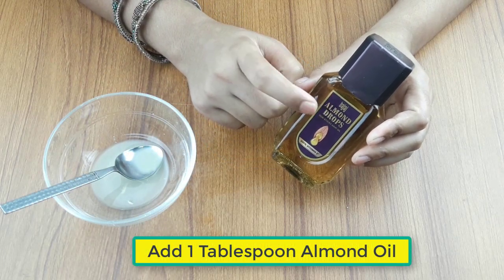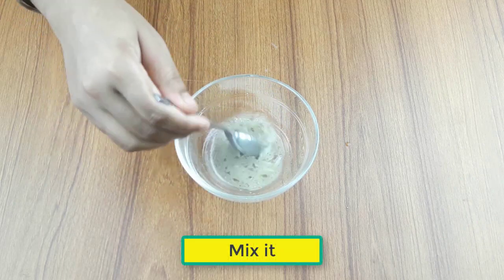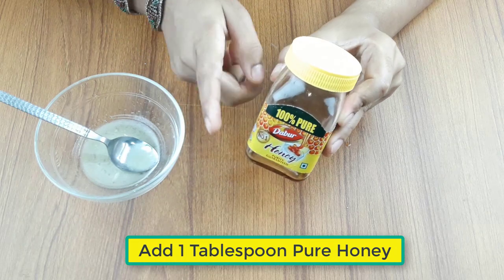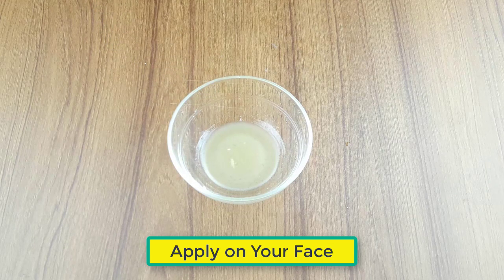Just In 7 Days Remove DARK Spots Permanently | Remove DARK SPOTS,BLACK SPOTS & Acne Scars |100% Work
how to get rid of dark spots,
how to remove dark spots from face,